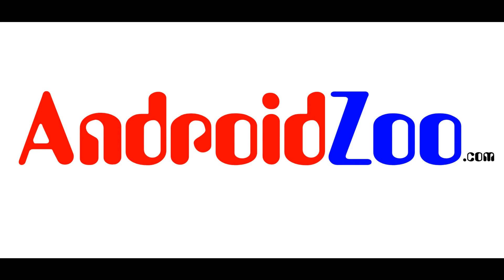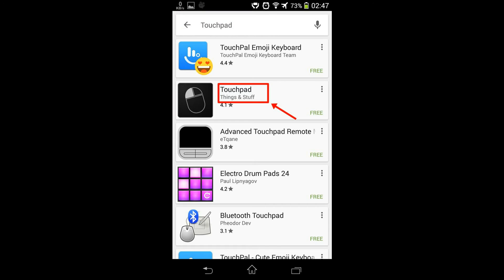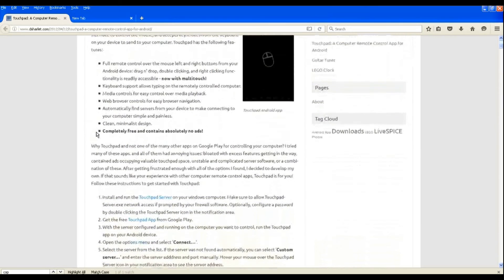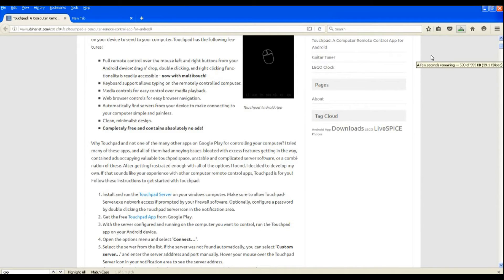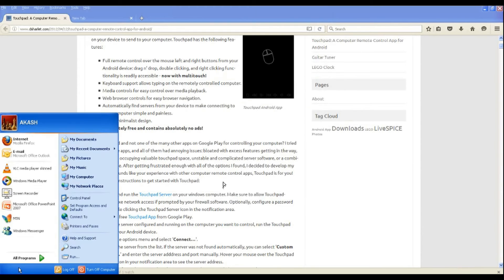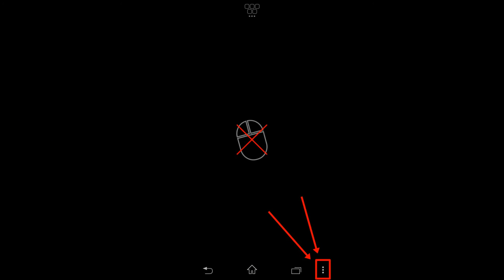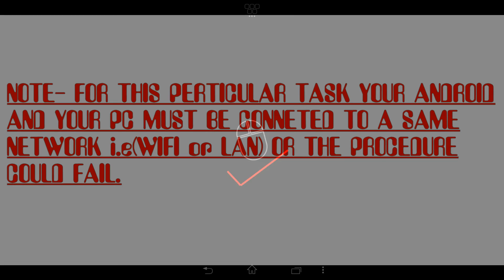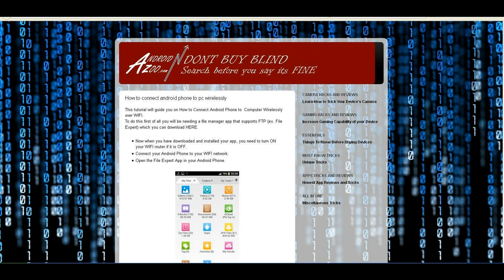How To use Android as Touchpad [AndroidZoo]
This Tutorial Will Guide You Through The Easiest Procedure For Using Your Android Device As A Wireless Touchpad For Your PC/LAPTOP.

For More Such Tricks